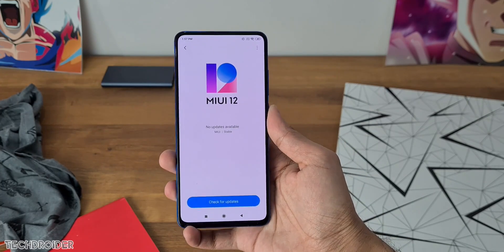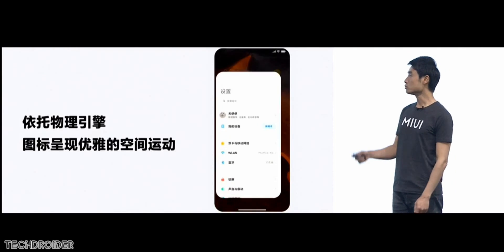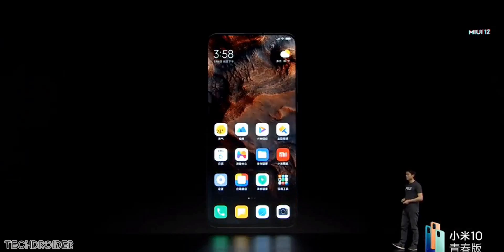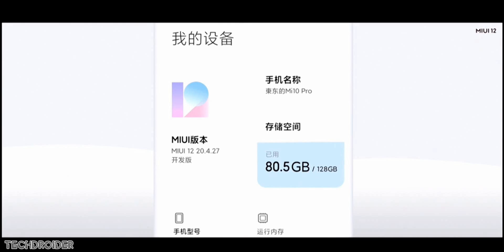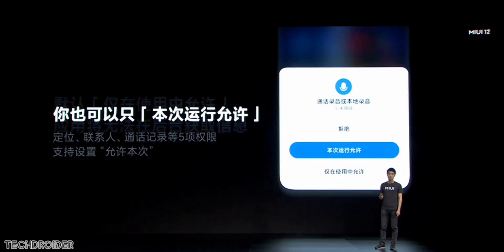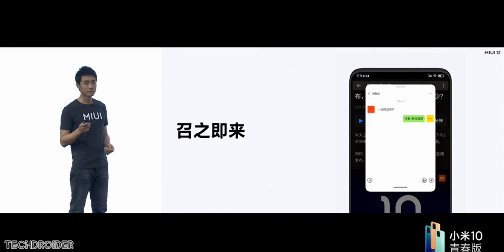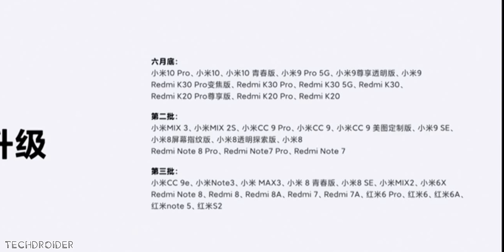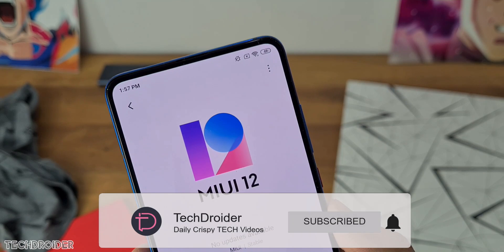MIUI 12 OFFICIAL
Xiaomi MIUI 12 is now OFFICIAL, Let's talk about the Features, Changes, UI, and the List of Devices getting this MIUI 12 Software Update.

MIUI 12 Review is Coming Soon, We'll talk about How to Install, How to Download in the Next one. Which Feature you like about MIUI 12?